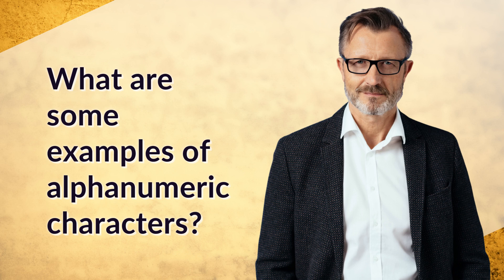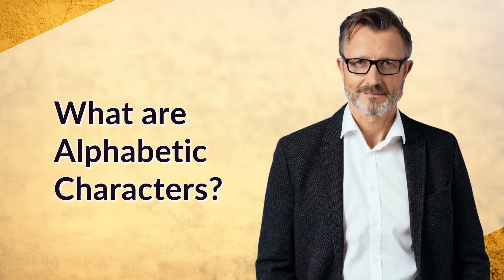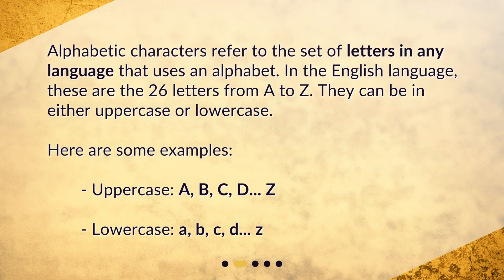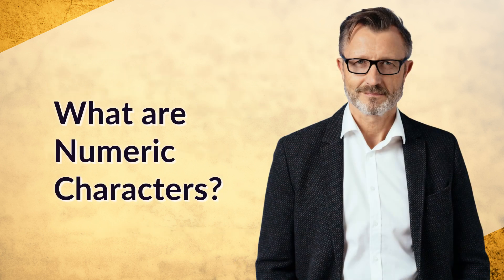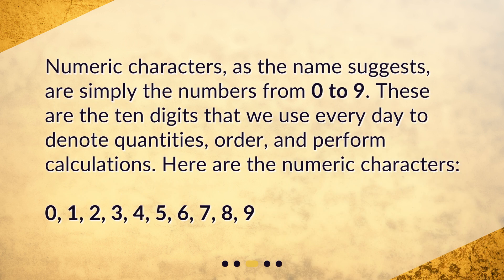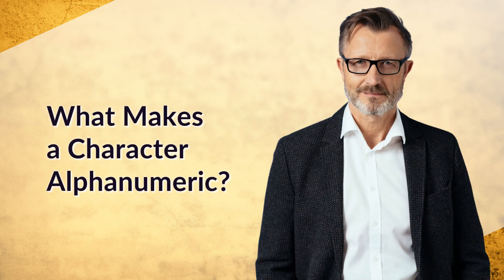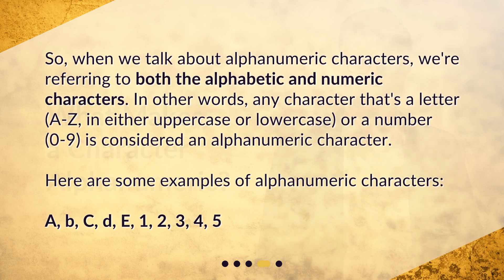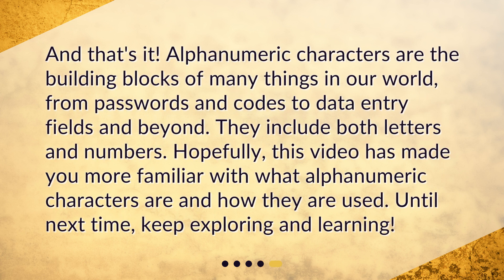What are some examples of alphanumeric characters?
Understanding Alphanumeric Characters • Unlock the secrets of alphanumeric characters with this engaging video! Alphanumeric characters are a combination of letters and numbers, and they play a crucial role in various aspects of our lives. From passwords to data entry fields, understanding alphanumeric characters is essential. Join us as we explore the world of alphabetic and numeric characters, and discover examples of both. Expand your knowledge and keep exploring with this captivating video!

00:00 • What are some examples of alphanumeric characters?
00:24 • What are Alphabetic Characters?
00:52 • What are Numeric Characters?
01:17 • What Makes a Character Alphanumeric?